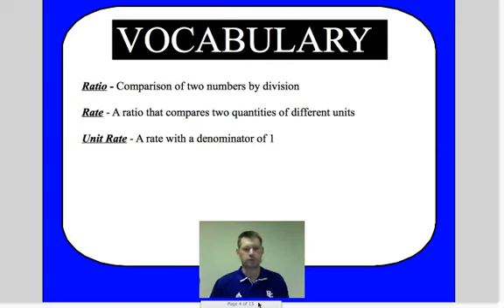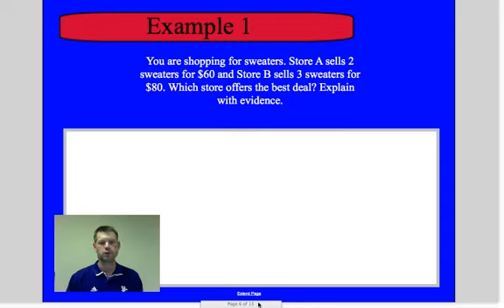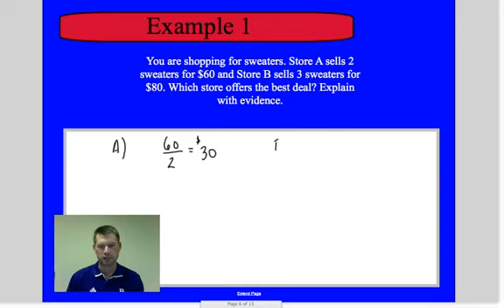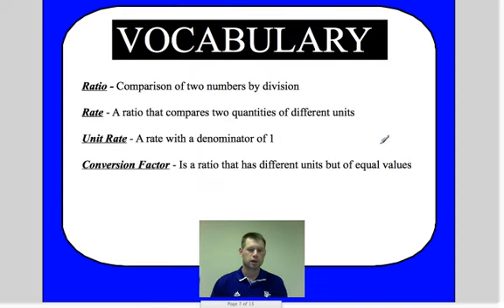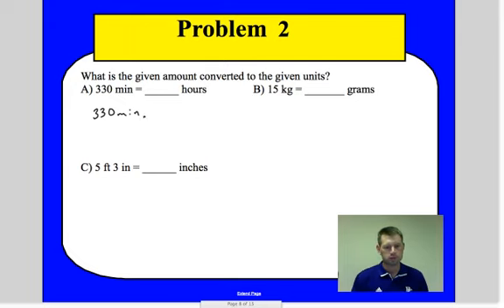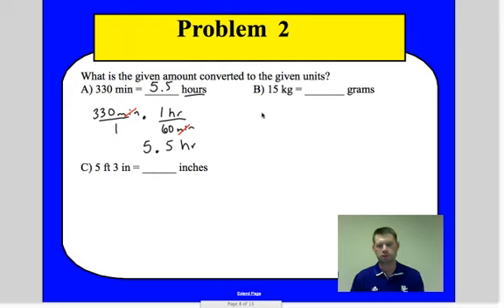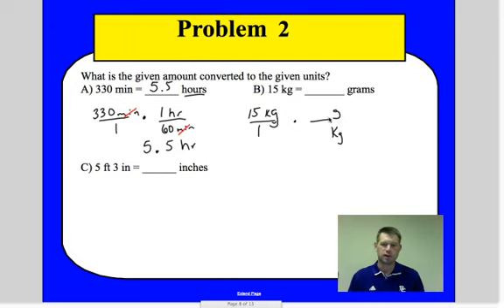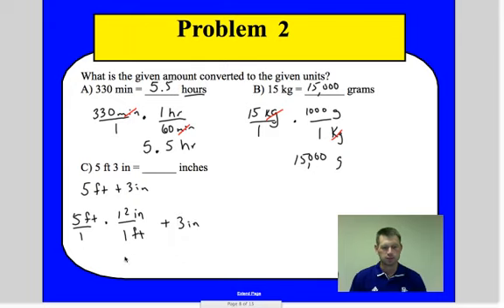Ch.2-6 Part A Ratios Rates and Conversions.mp4